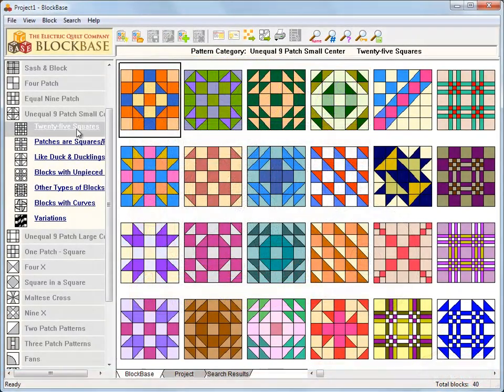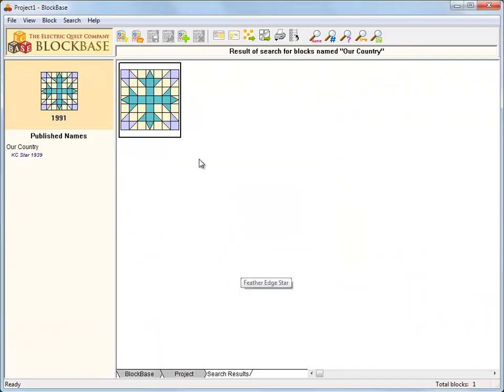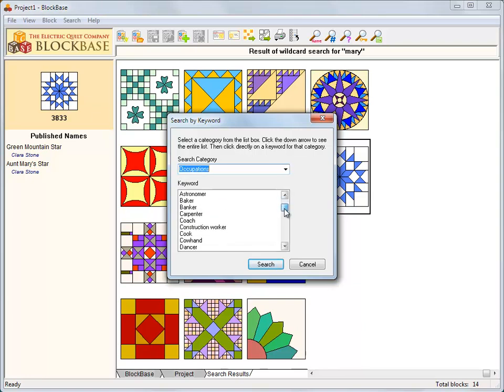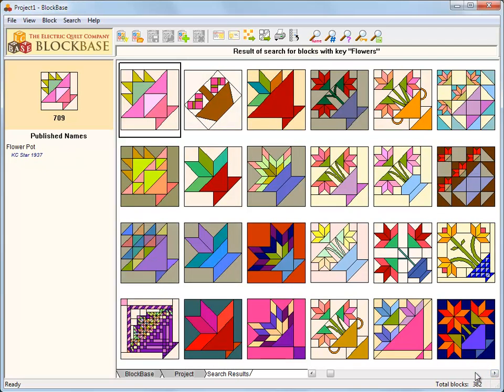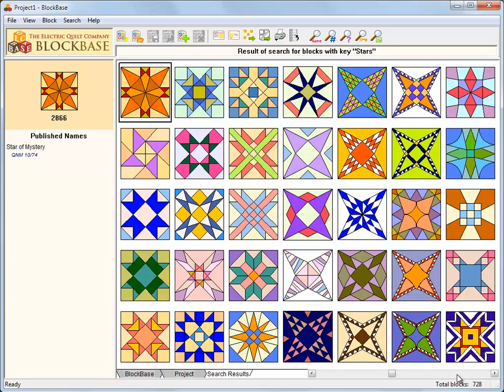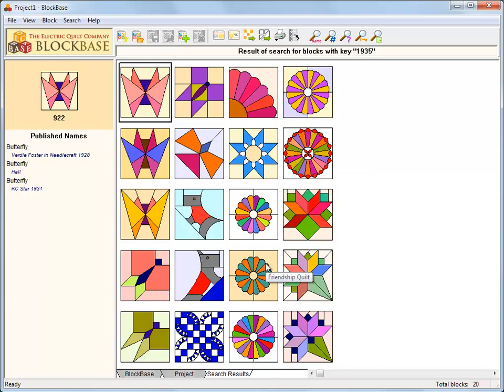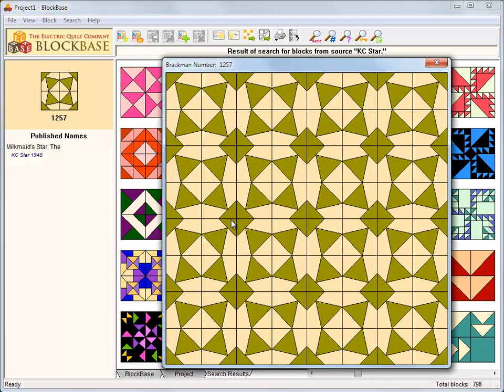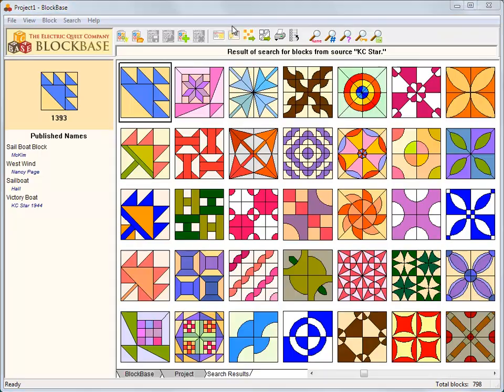BlockBase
This version of BlockBase is discontinued. Please check out for our current software.

It's a block powerhouse! The same patterns that sold in 1928 for 15 cents each are yours in BlockBase for less than 2 cents apiece! CD-ROM Version of Barbara Brackman's Encyclopedia of Pieced Quilt Patterns. No other pattern collection comes close!